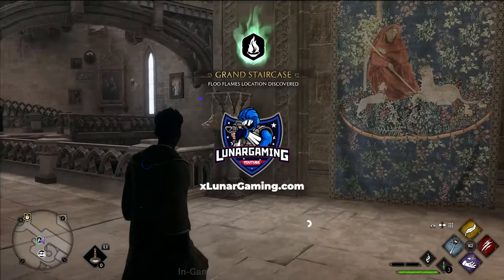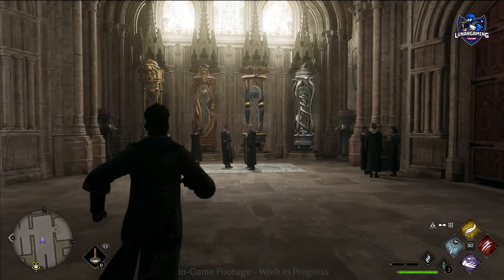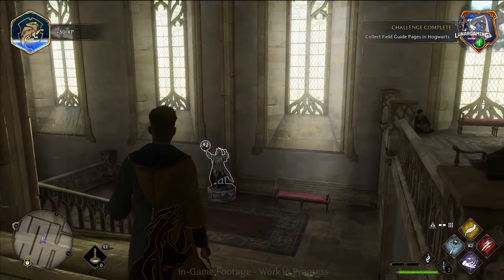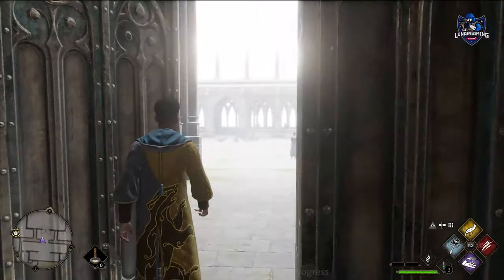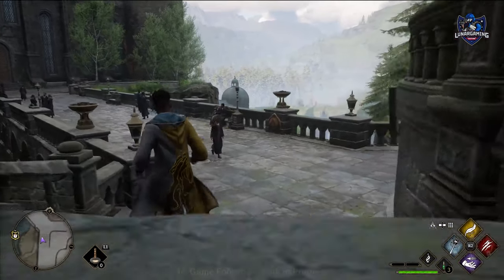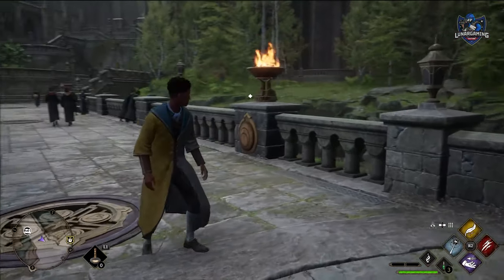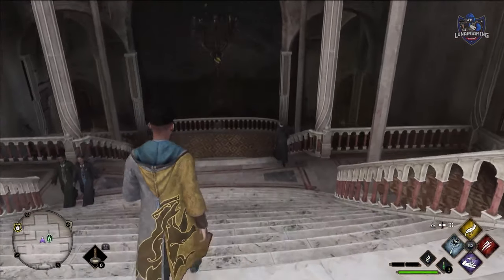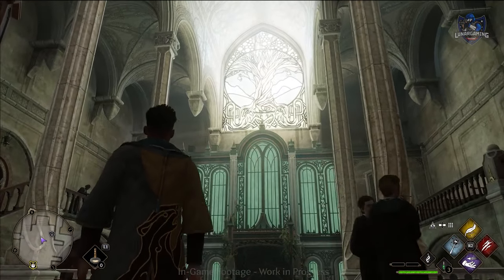Castle Exploration Gameplay - Hogwarts Legacy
Castle Exploration Gameplay Hogwarts Legacy.  Get a first look at the castle grounds and explore all of Hogwarts

0:00 Castle Exploration Gameplay